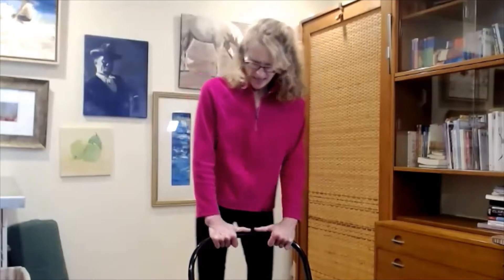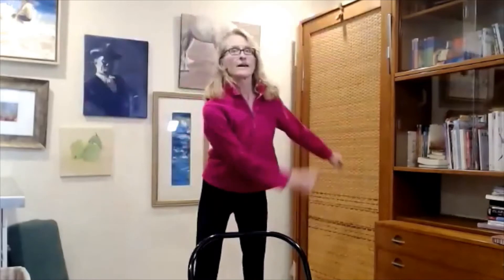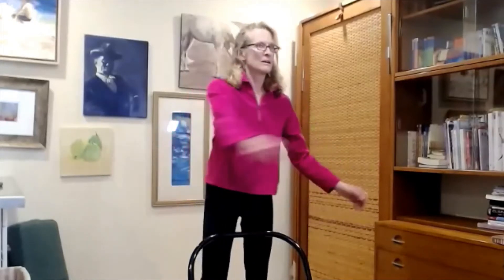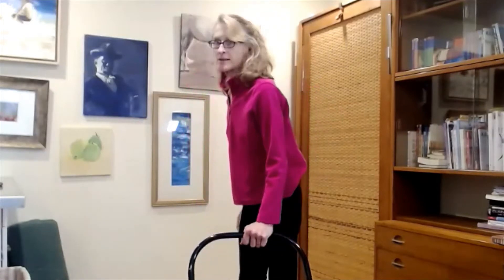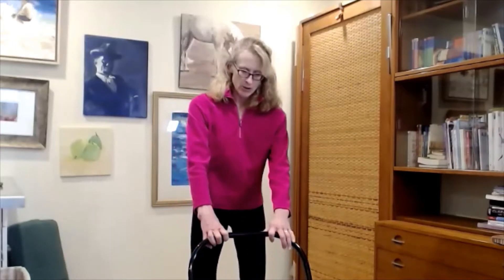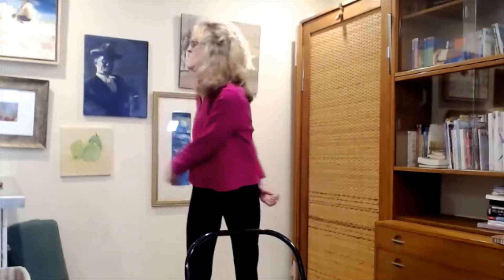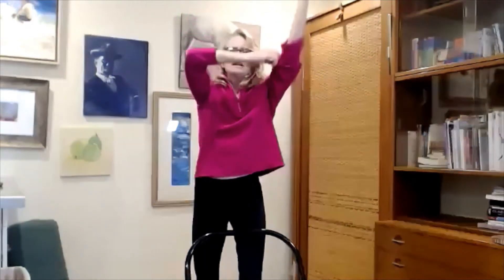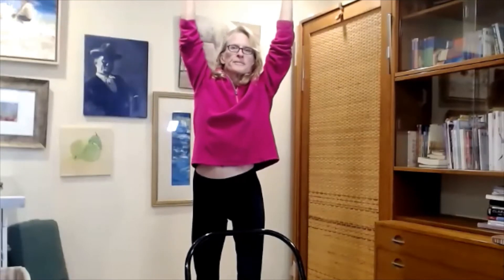Yoga with Renee Session 5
Standing Warrior 1 with Renee Le Verrier, E-RYT